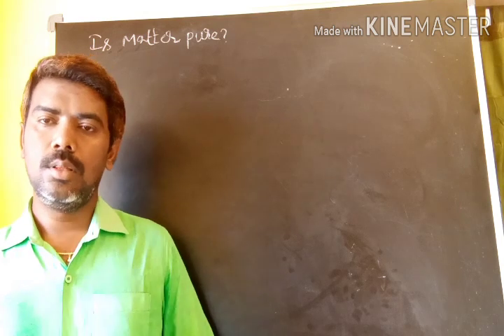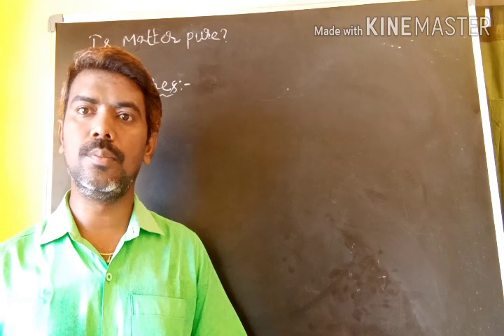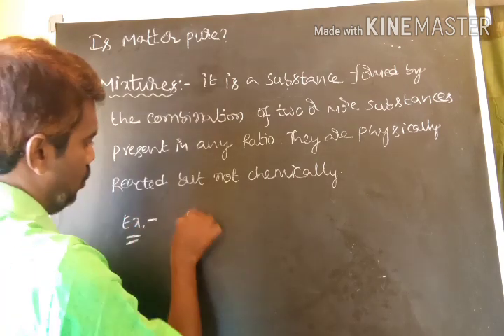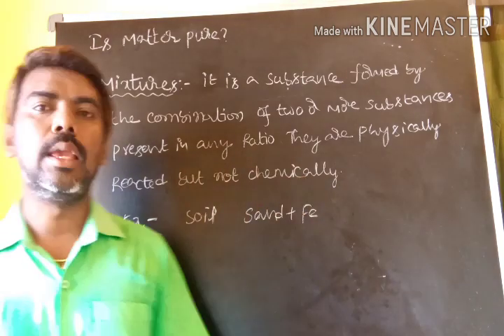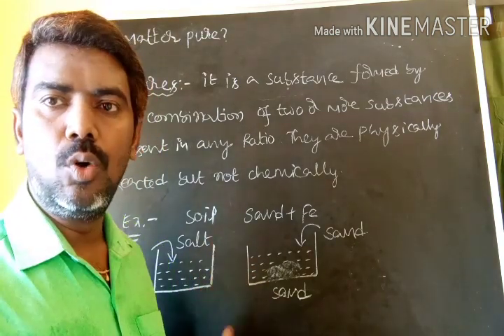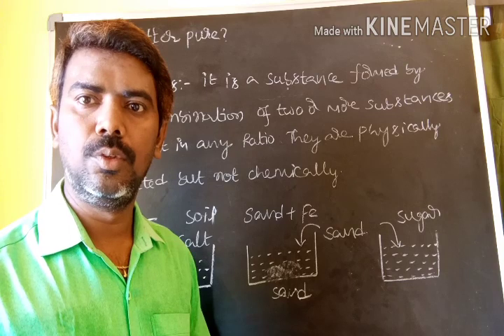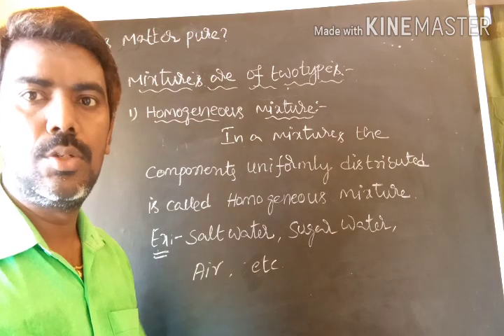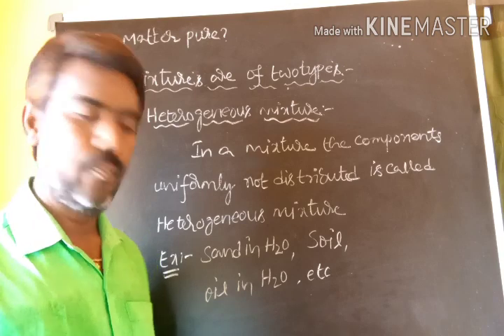Is matter pure ? .IX class.Ap,telangana state board,NCERT concept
I explained in this video regarding definition of mixture  and types of mixtures.
you want any topic just give me a WhatsApp message .
I explained the concepts in English .
I will explain the concepts from
 VIII to XII classes.
anshiramreddy @gmail.com